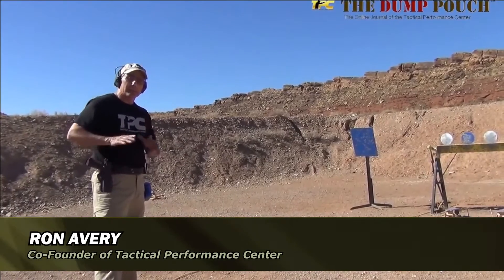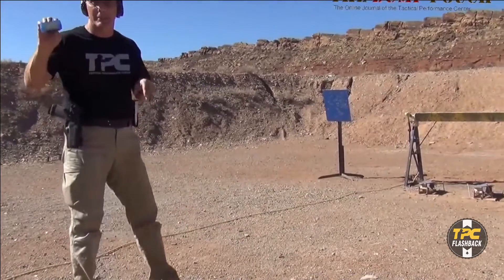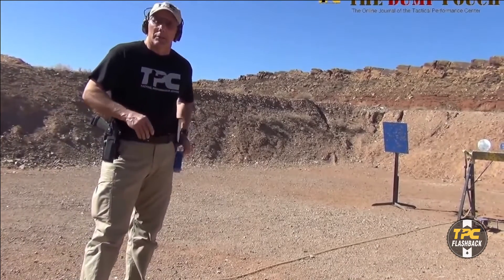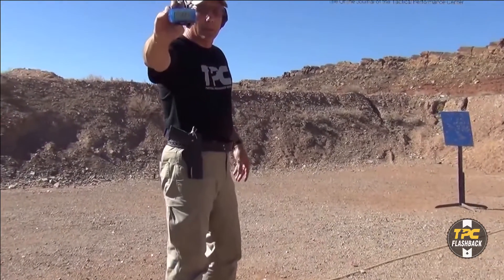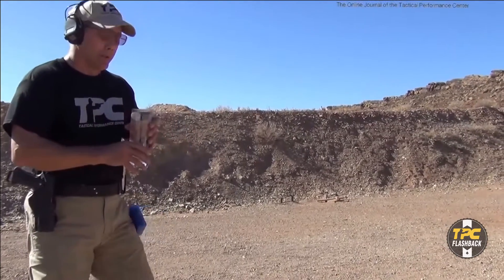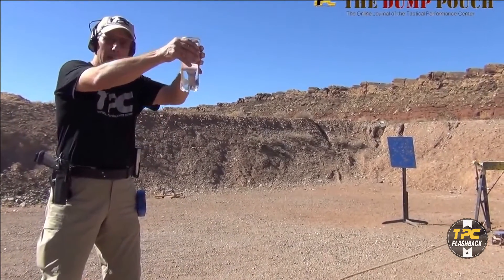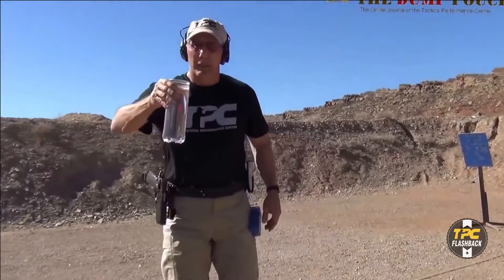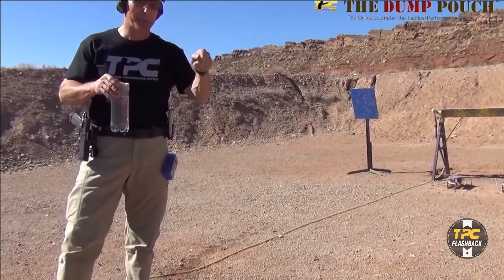Ron Avery's Most Useful Tips: Management of Momentum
Managing momentum is one of the five principles of kinesthetic efficiency. Ron Avery reveals the efficient application of this principle not only for the draw from the holster but also for target-to-target transitions. That proves that the proposition of management of momentum is a principle! We can think of principle as a general rule, definition, or value that can apply to many different specific scenarios. The TPC Reactive Shooting Science is a principle-based system.

You can find more about this principle in this video (please check the timeline in the description!)